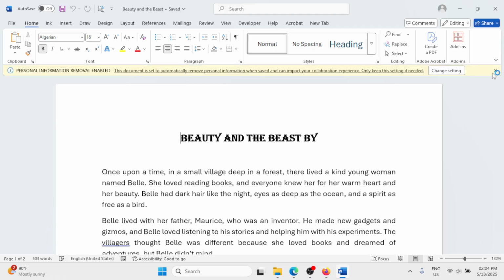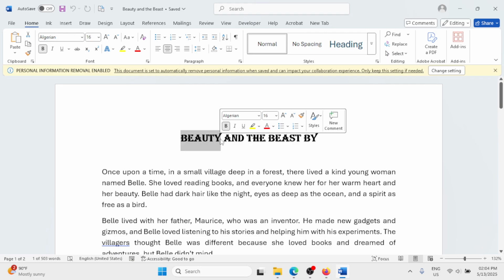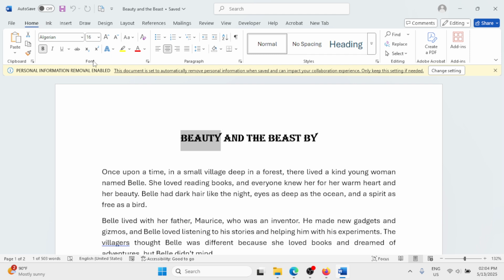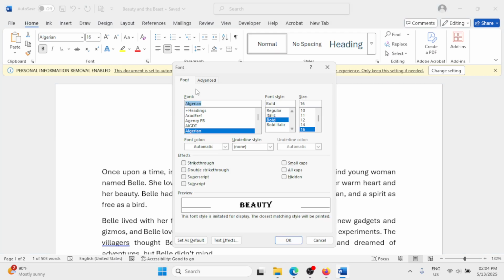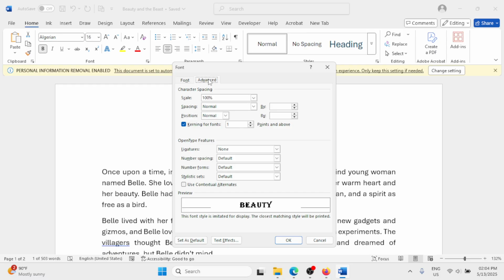How To Raise Specific Word In Microsoft Word - EASY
Learn how to raise or superscript a specific word in Microsoft Word easily.
This quick guide shows you how to lift text for footnotes, math, or styling.
Use keyboard shortcuts or toolbar options for fast formatting.
Perfect for students, professionals, and anyone editing documents!